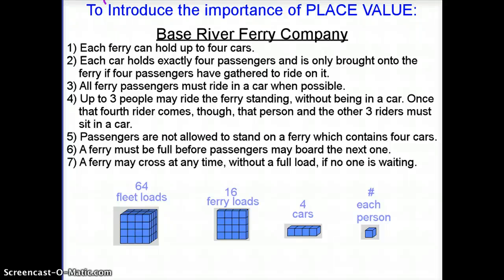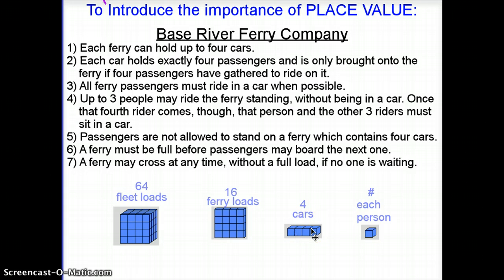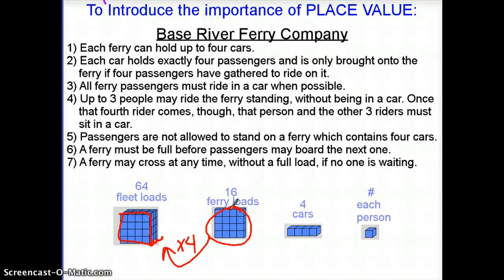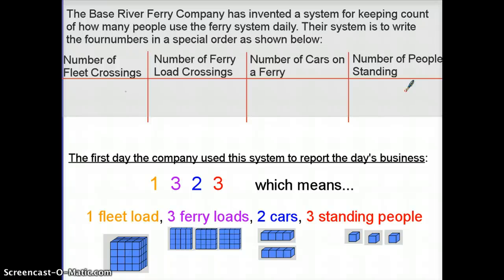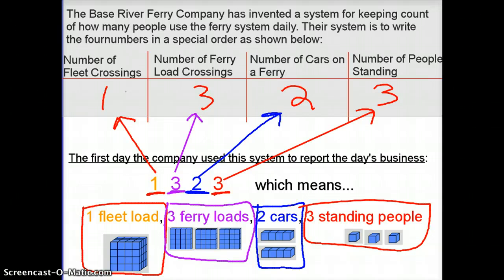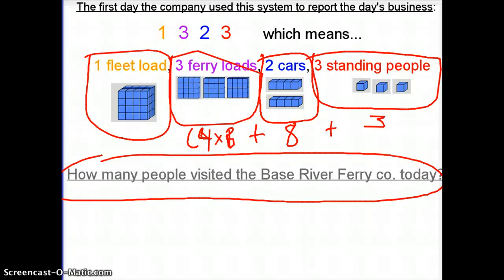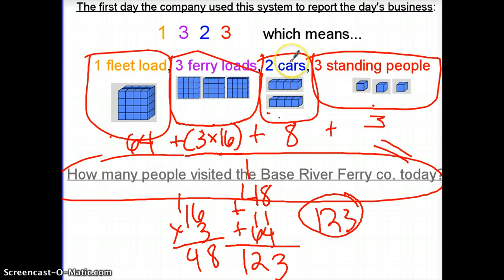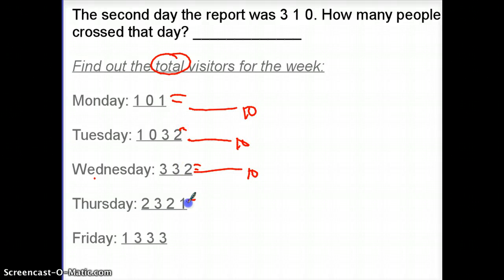Base River Ferry Company - Introducing Base 4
Base Ten/Five/Three